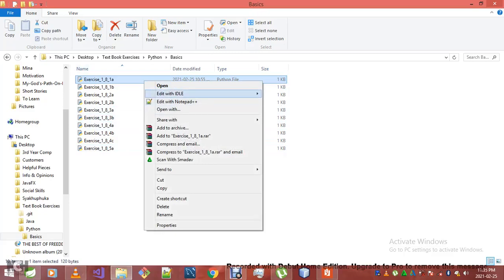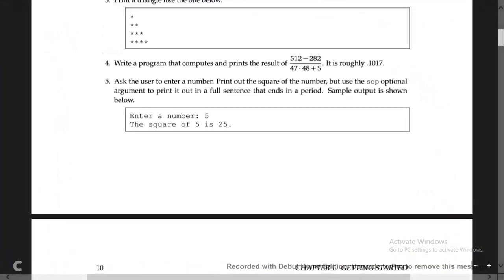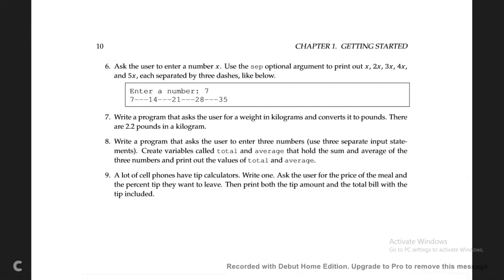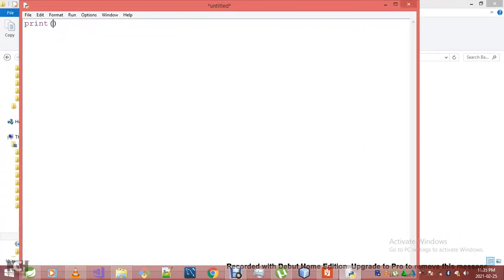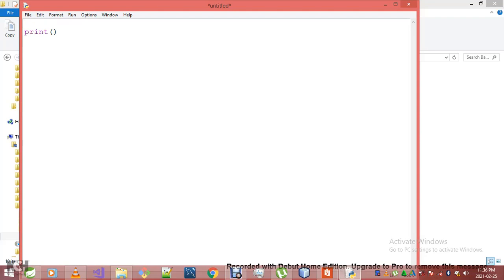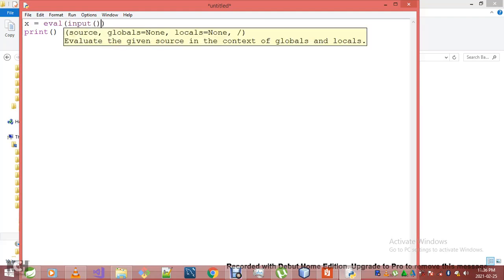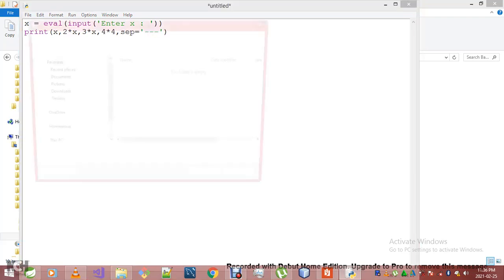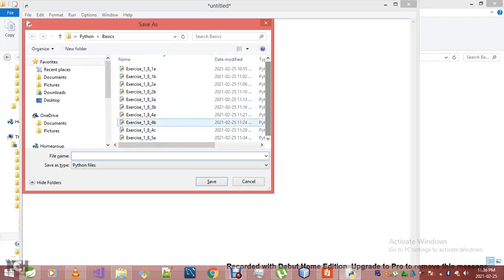A Practical Introduction To Python Programming - Exercise 1 8 6a